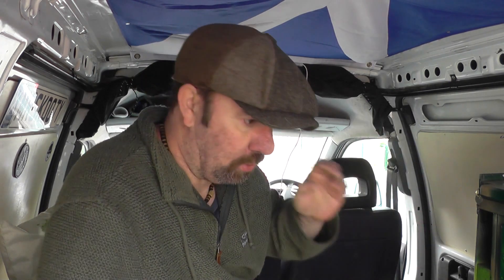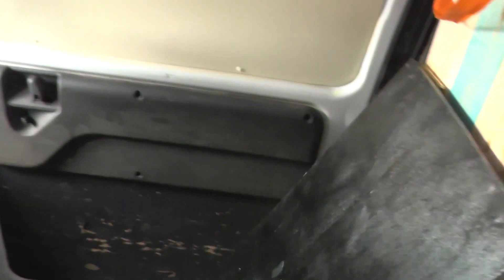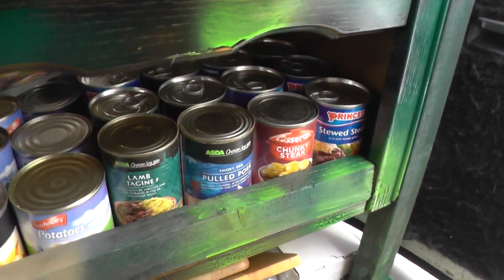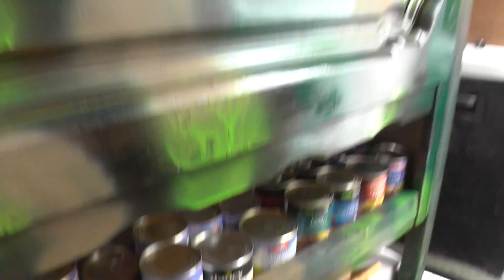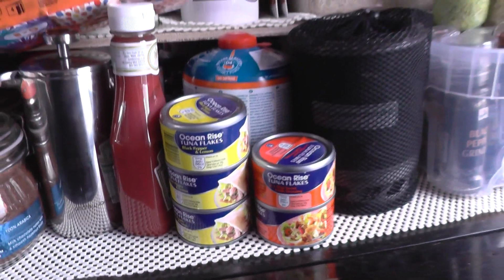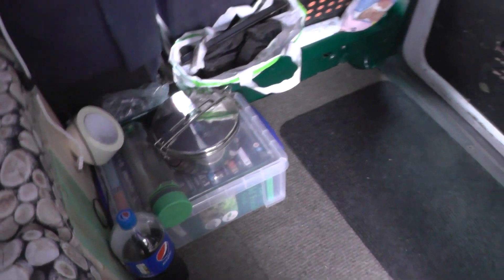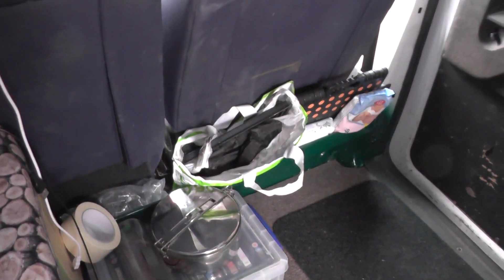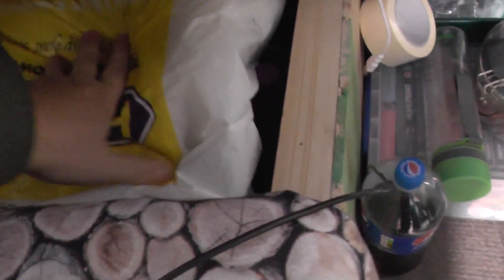My (old) new van...1 man camper van to convert,Van Conversion,..Part 5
Just a quick last look at the Van,a few bits and bobs still to do,i will make a DVD & Book holder for the top of the kitchen unit,i have a couple of ideas for that.Thanks for watching,i hope this series on my build has given you a few ideas and inspiration for your van.